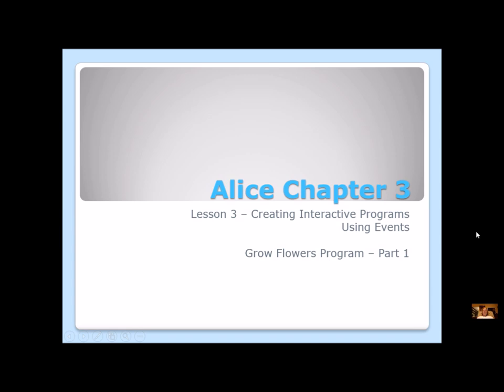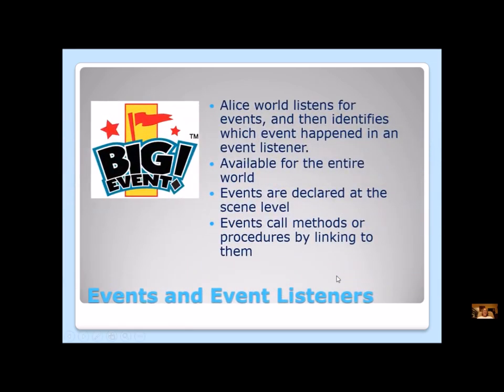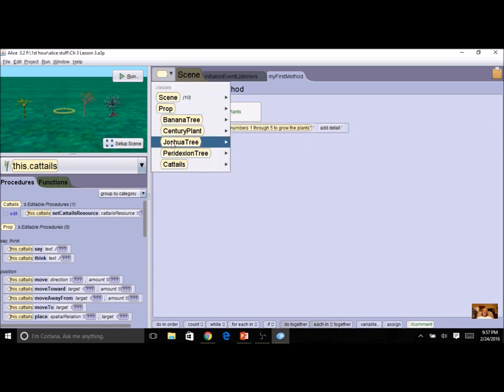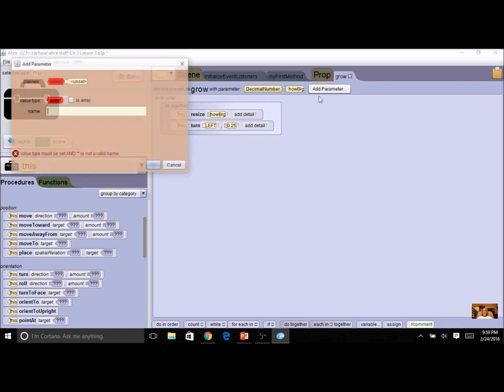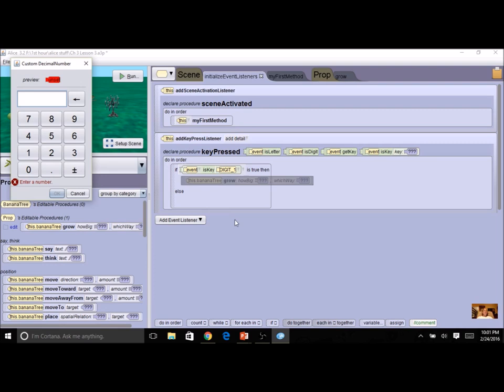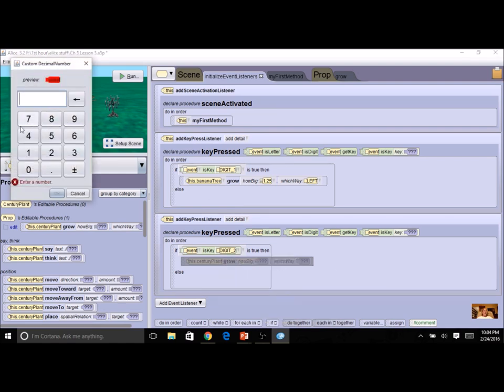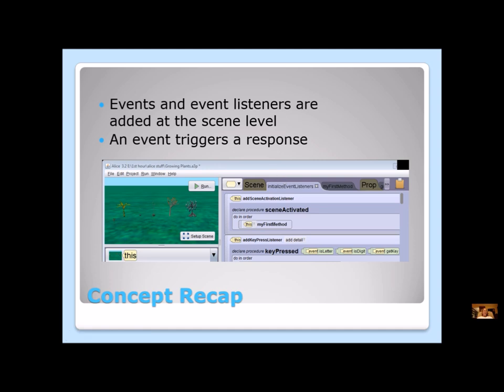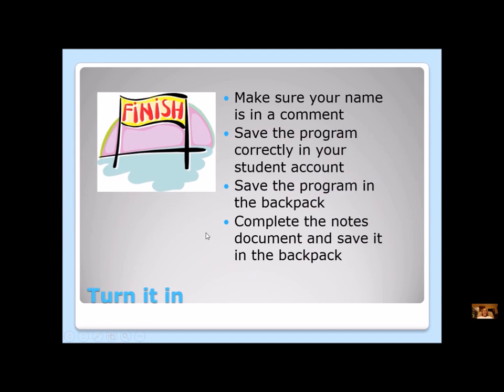Alice Chapter 3 Lesson 3